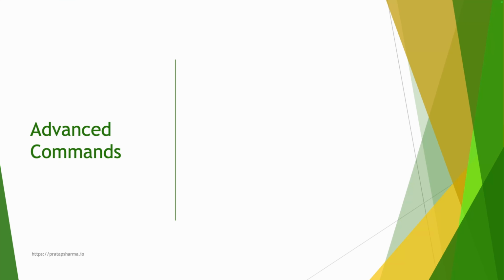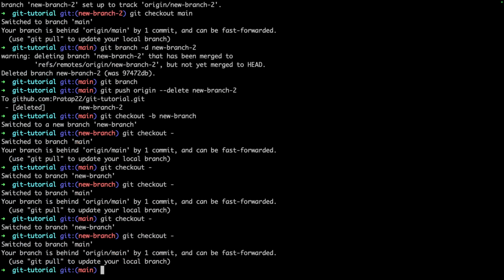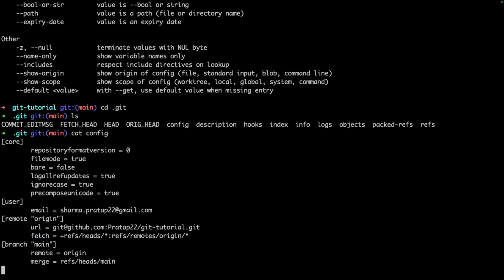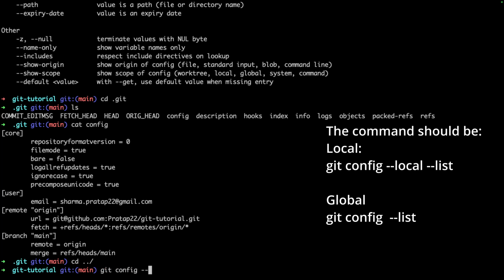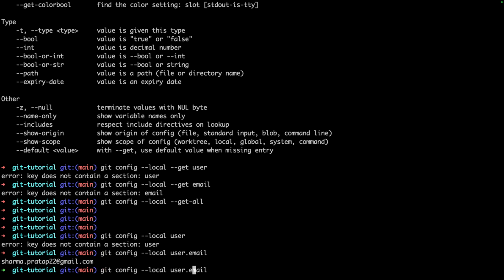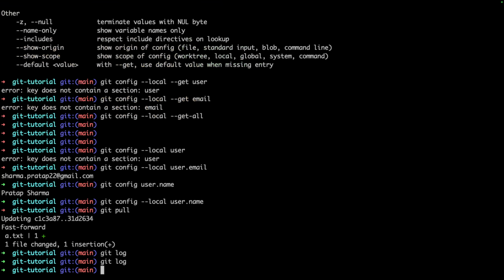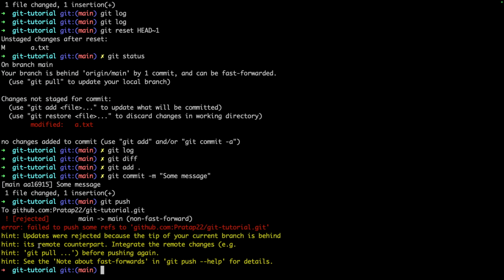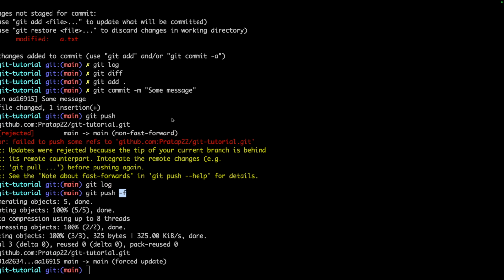#4 Advanced Git commands | Git Crash Course | Learn with Pratap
🚀 Git Crash Course Series | Learn with Pratap

📚 Welcome to the Git Crash Course series with Pratap! In this comprehensive series, we'll dive into the world of version control using Git, starting from the basics and gradually progressing to advanced concepts.

👉 Episode 4: Advanced Git commands

🚀 Get ready to elevate your Git skills with Pratap in this Git Crash Course series.